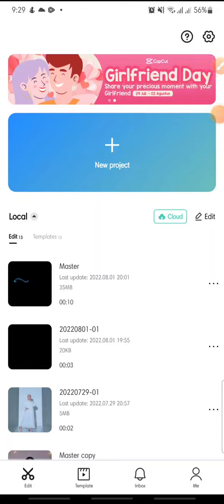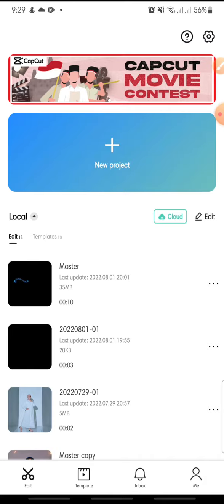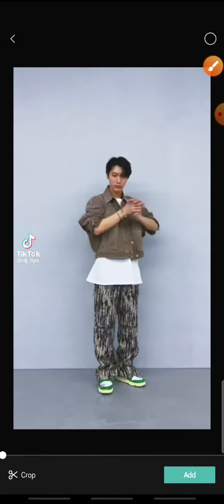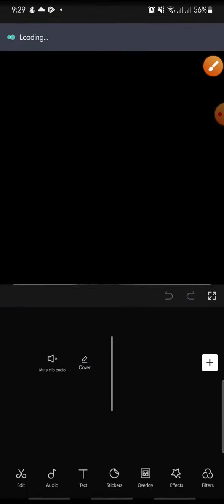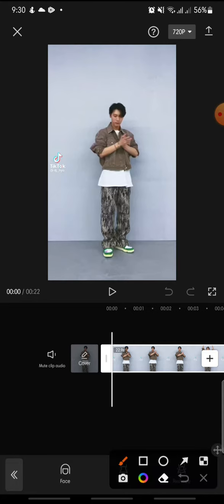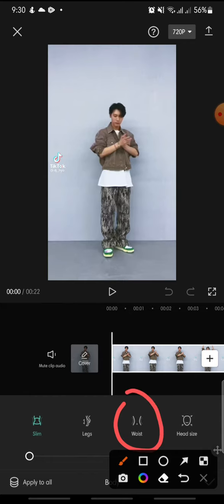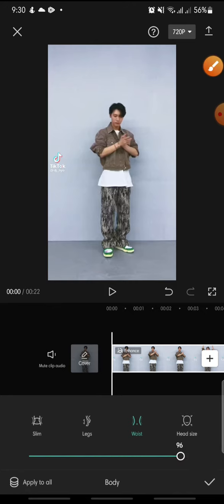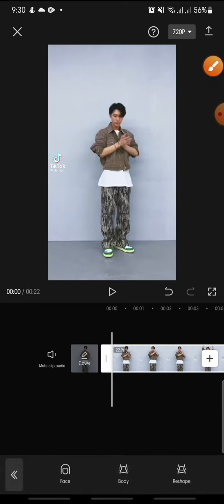~ Enhance Your Editing Skills: Adding Small Waist Effects on CapCut Tutorial!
Are you ready to take your video editing skills to the next level? In this tutorial, we'll delve into the fascinating world of CapCut apps and learn how to add small waist effects to your videos effortlessly. If you're passionate about creating captivating content that stands out on social media platforms like YouTube, Instagram, or TikTok, mastering these editing techniques is essential.

Adding small waist effects can significantly enhance the visual appeal of your videos, making them more engaging and memorable for your audience. Whether you're a seasoned content creator or just starting on your journey, this tutorial will provide you with the knowledge and skills you need to elevate your editing game.

To get started, we'll walk you through step-by-step instructions on how to access and utilize the waist effects feature in CapCut apps. From selecting the perfect video clip to adjusting the effect to suit your preferences, you'll learn everything you need to know to achieve professional-looking results.

Throughout the tutorial, we'll share valuable tips and tricks to help you maximize the impact of your edits and unlock your creative potential. By the end of the video, you'll feel confident in your ability to incorporate small waist effects seamlessly into your videos, adding a touch of flair that sets them apart from the rest.

Don't miss out on this opportunity to level up your editing skills and create content that wows your audience.